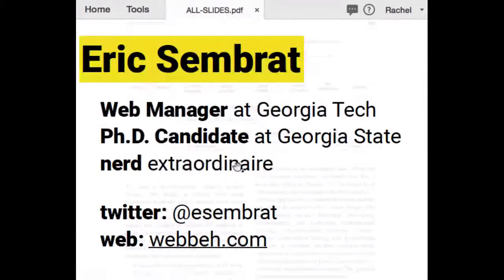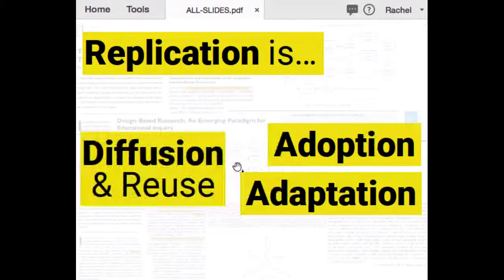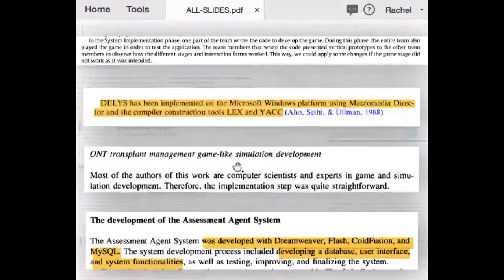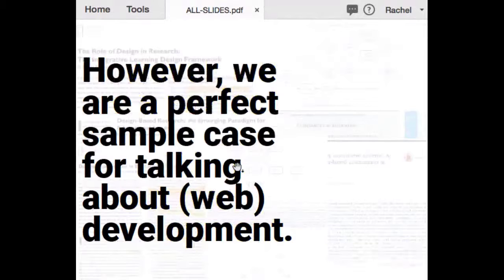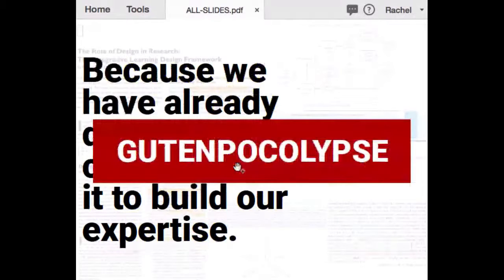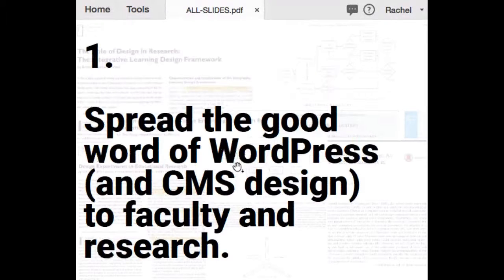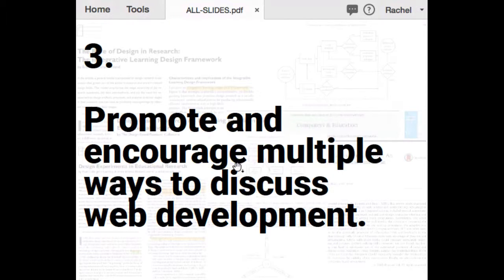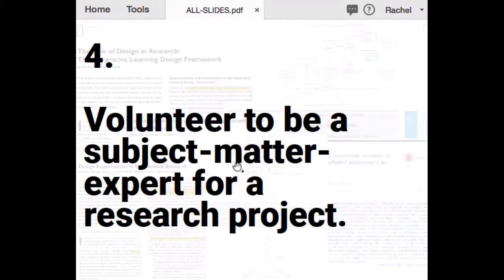Design principles for using CMSs in academic research - WPCampus 2018 - WordPress in Higher Ed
Higher-education and research are synonymous: educating the next genius and engineering the future. However, the two areas in universities are, in many campuses, leagues apart in how they create, consume, and distribute web applications. Research utilizing web applications, from custom PHP applications to content management system customizations and plugins, are commonly built as stand-alone, narrow applications gate-walled from the rest of the world. These one-off web projects dilute the community knowledge for our researchers, our students and faculty, and even ourselves.

Let’s consider a field of study ripe with web application development: educational technology. I’ll discuss the ‘state of the field’ for reusability and development design, and where we as web experts in higher-education can break the mold and engineer design principles and best-practices for everyone working with the web. It’s not just code - it’s building community, documentation, inclusive environments, and above all - collaborating. It’s the dare to share, from faculty to staff—assistants to vendors—project to project.

I'll discuss what makes an inclusive web environment for extending into research, and help craft a map to meeting this need.

You can learn more about this session on the WPCampus 2018

Speaker:
Eric Sembrat

WPCampus 2018 was the third annual in-person conference for the WPCampus community, a gathering of web professionals, educators and people dedicated to the confluence of WordPress in higher education. The event took place July 12-14 on the campus of Washington University in St. Louis.